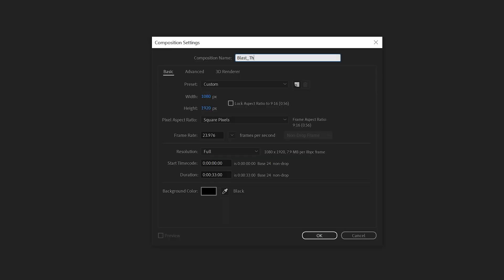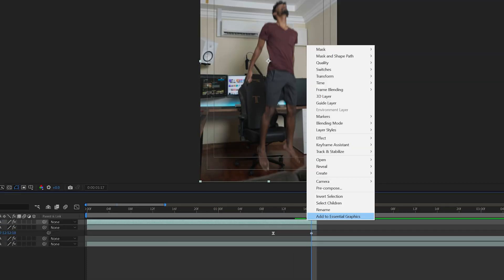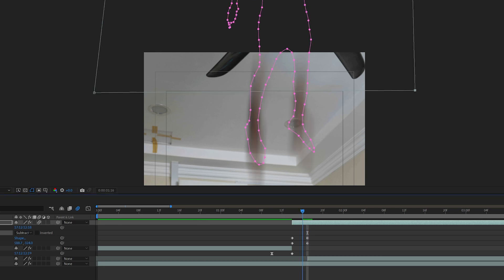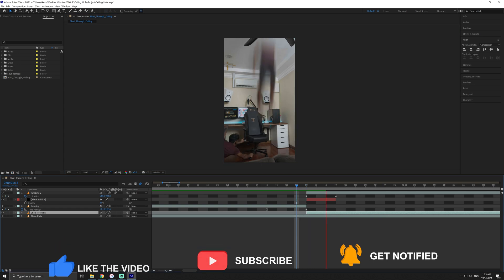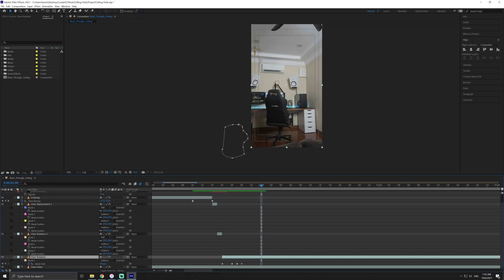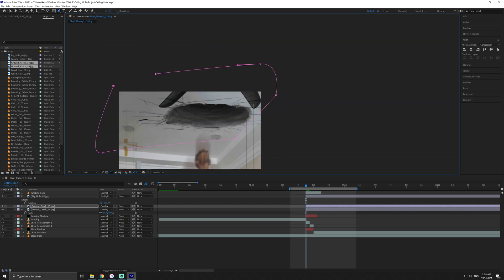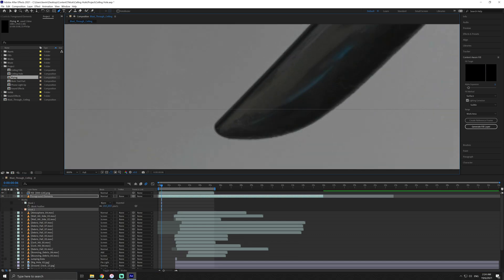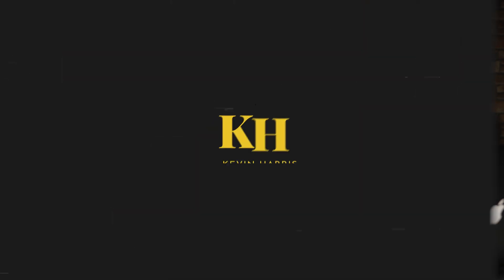REALISTIC BLAST THROUGH CEILING EFFECT (After Effects Tutorial)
This video is a quick run through of how I made one of my recent TikTok videos. A realistic blast through the ceiling effect, all done in Adobe After Effects.

If you have a basic understanding of how to use Adobe After Effects, this tutorial would definitely be something you can do. These basic concepts in Adobe After Effects are used for many different effects so getting as much practice will go a long way in mastering After Effects.

MY CAMERA GEAR (These are the stores I trust where I actually bought my cameras. They also have physical stores for you to check out)